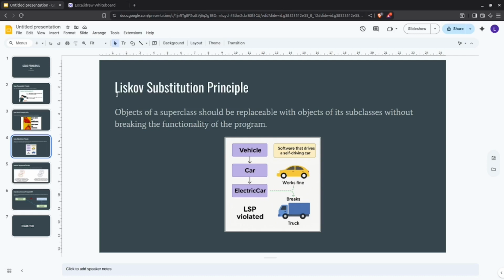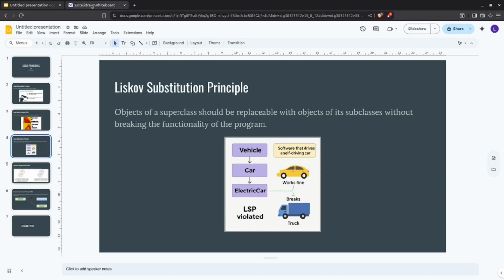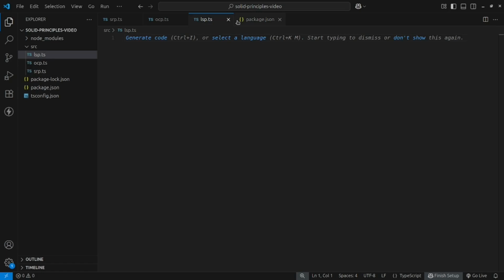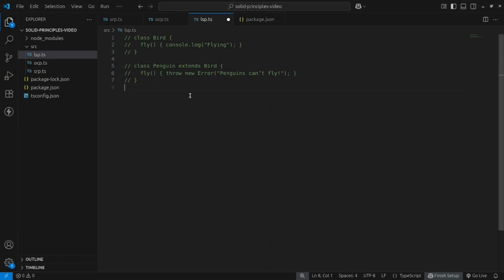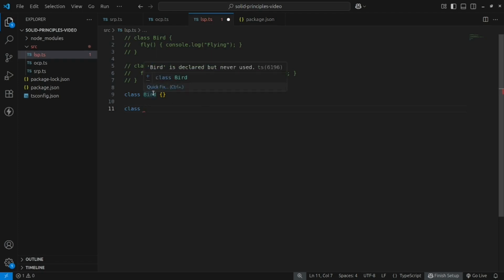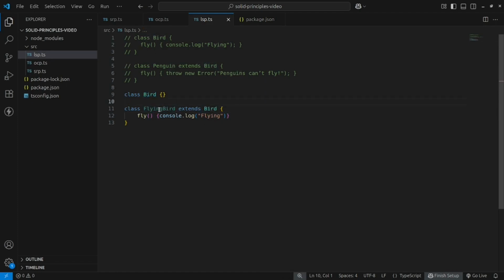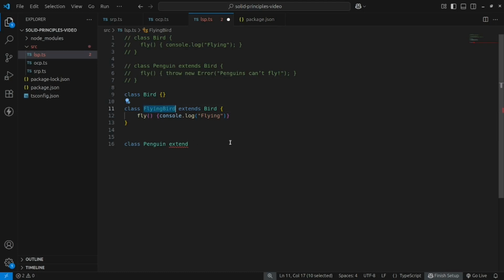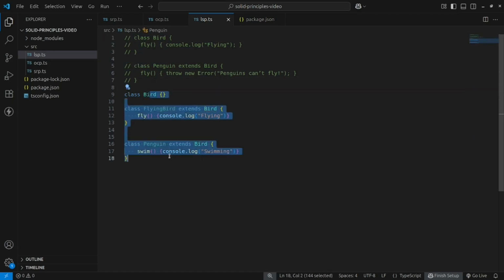Liskov Substitution Principle Explained | SOLID Design Principle #3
Master the Liskov Substitution Principle (LSP) — learn why derived classes must be substitutable for their base classes.

I explain with simple examples and clean code so you’ll never forget this SOLID principle.